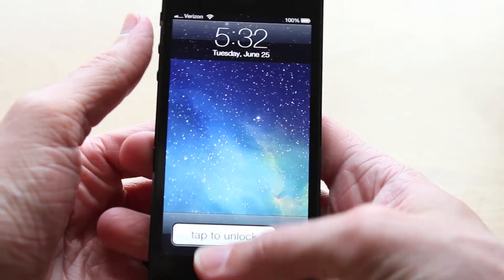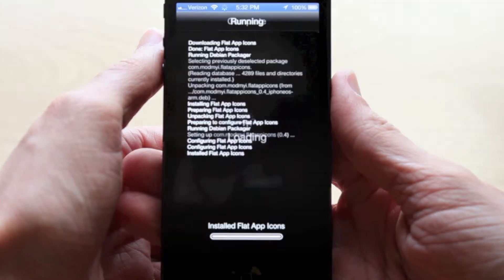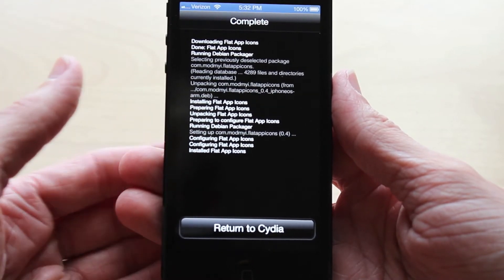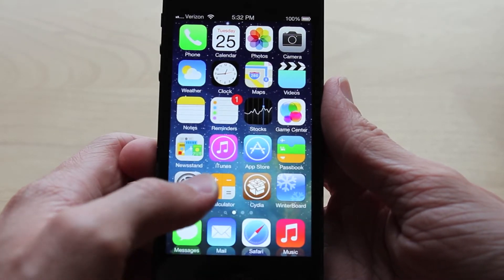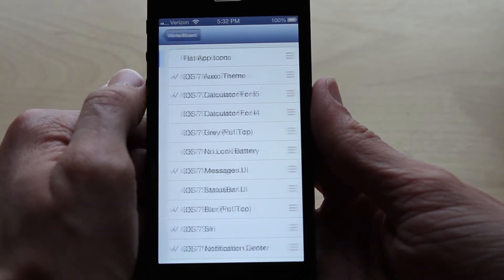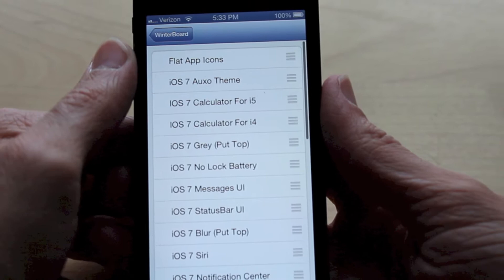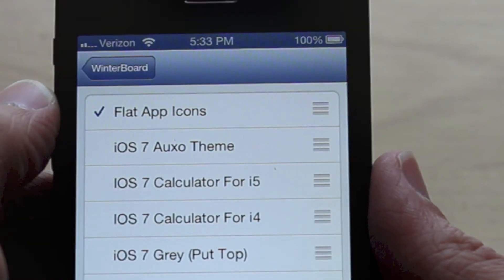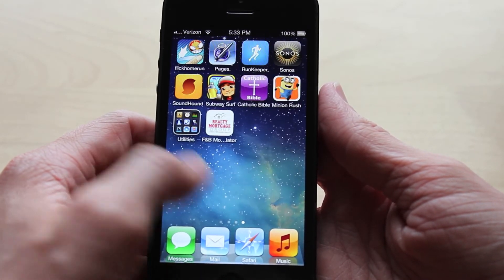How to Enable Winterboard Themes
How to enable Winterboard themes from Cydia.